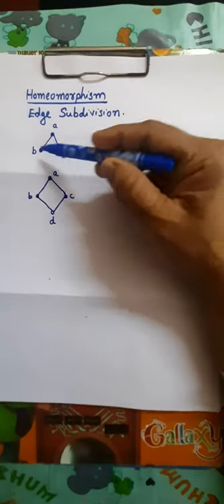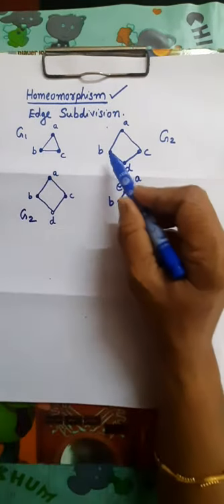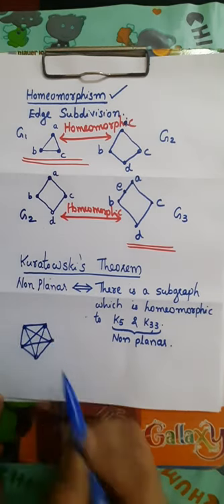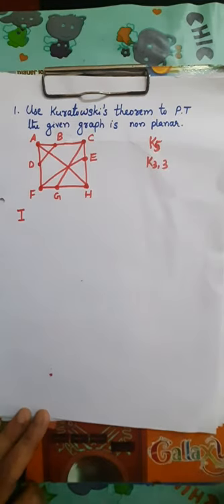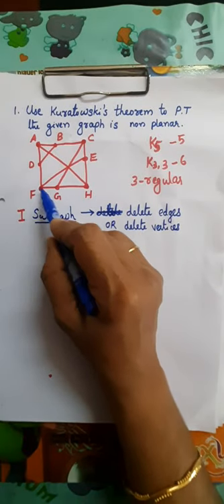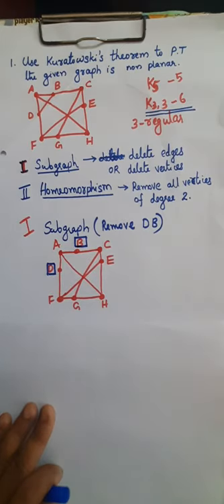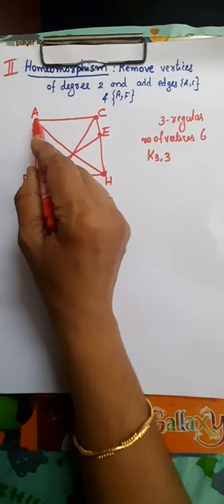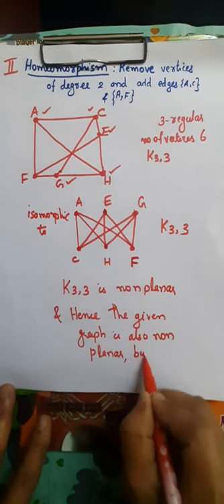Planar graphs - Kuratowski's Theorem